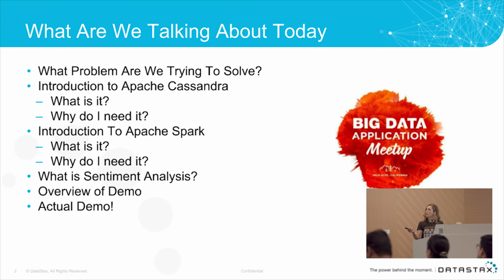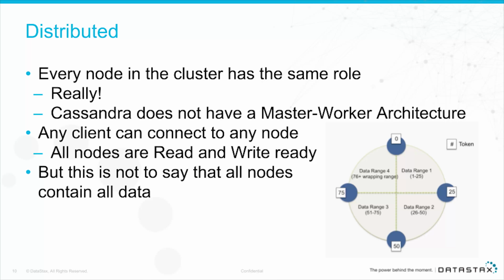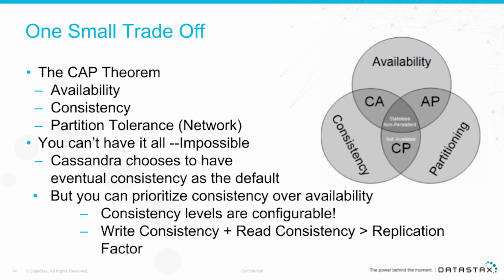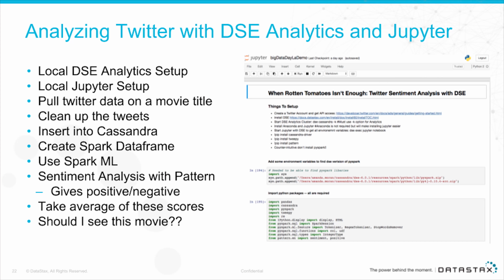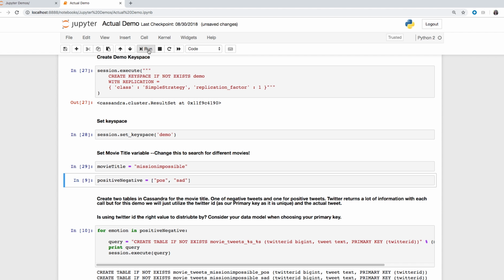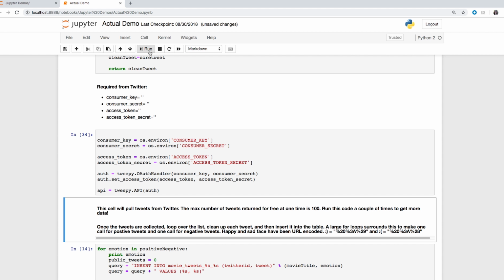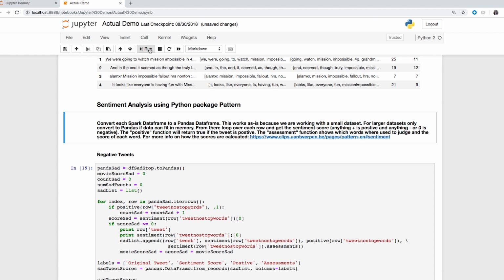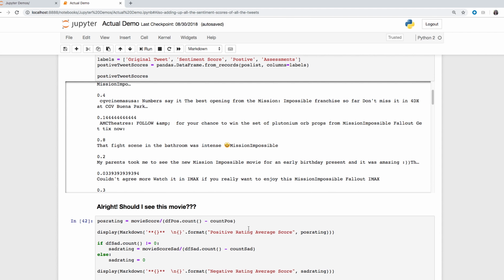DataStax Presents: When Rotten Tomatoes Isn't Enough with Amanda Moran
Getting real-time insights is essential in this fast-paced world - like finding a good movie to catch this weekend. In this talk, we'll use sentiment analysis on Twitter data about the latest movie titles to answer that age old question: "Is that movie any good?" We'll show how we built the solution using Apache Cassandra, Apache Spark and DataStax Enterprise Analytics. This is a great talk to attend if you are new to the big data space, want to learn more about Cassandra and Spark, or just want to see a demo of DataStax latest product.